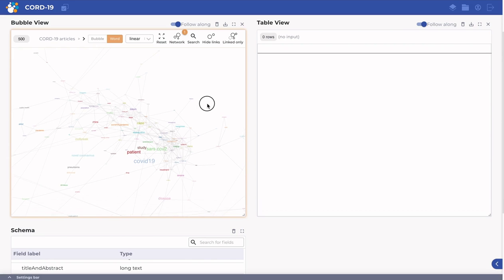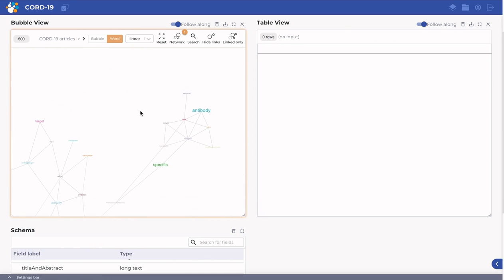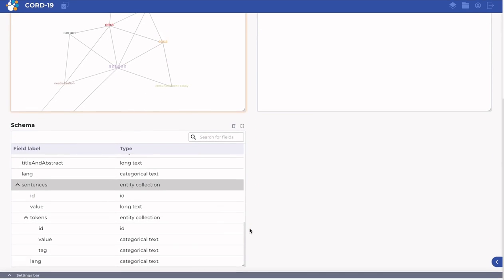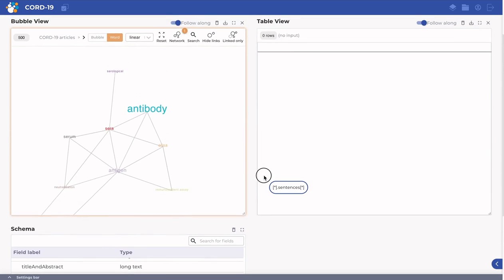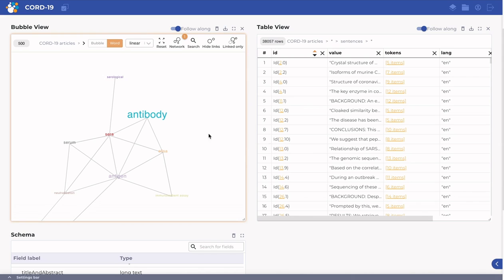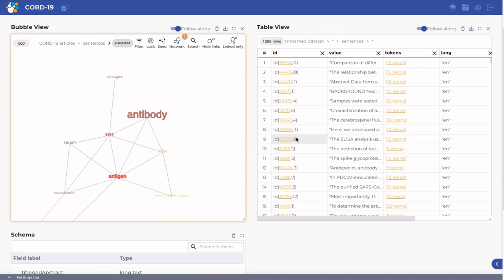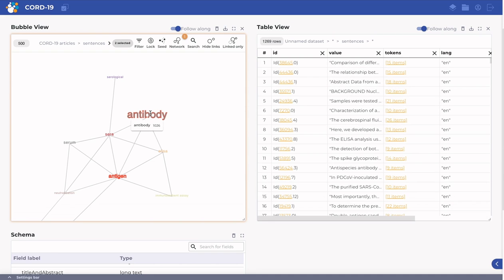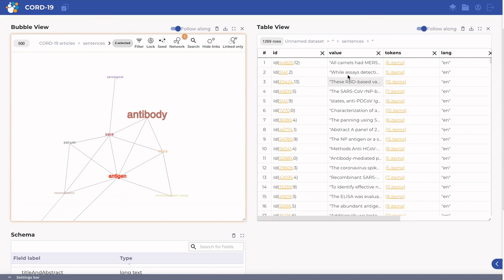Dcipher Tutorial - Document scoring Table View